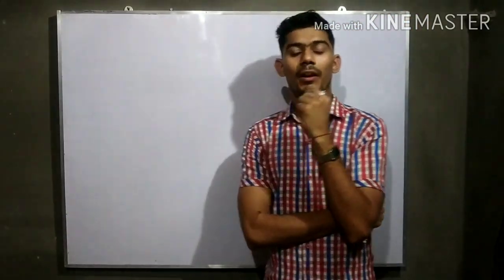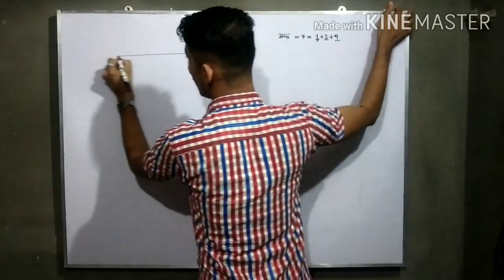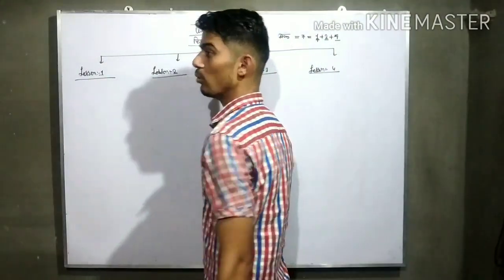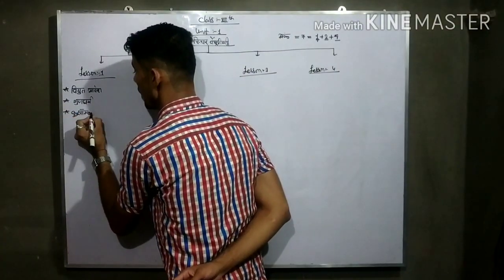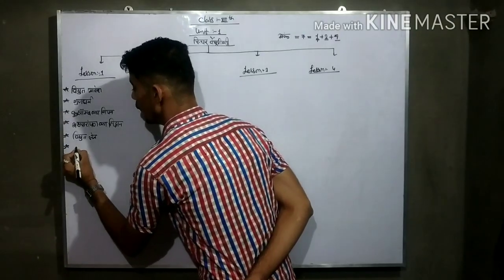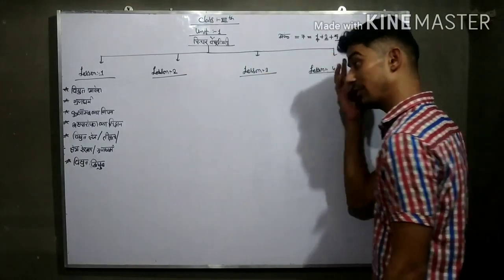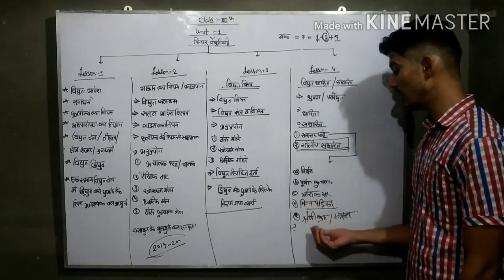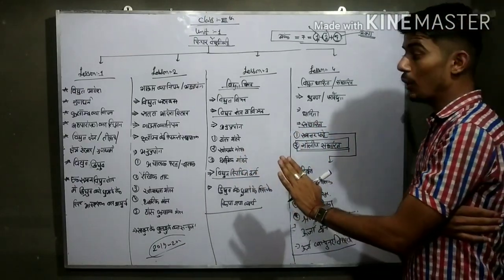Class 12 th Electrostatic lecture 01. ( Introduction unit :-1 )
This video will encourage you to class 12th science.